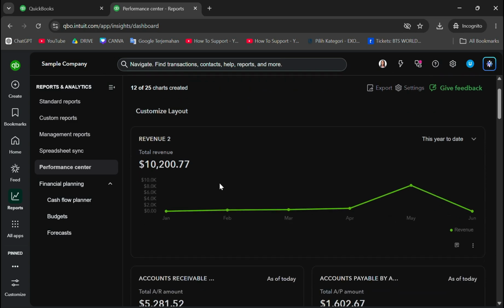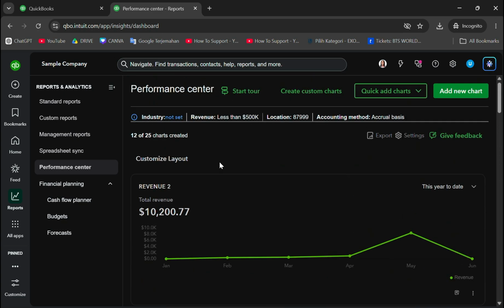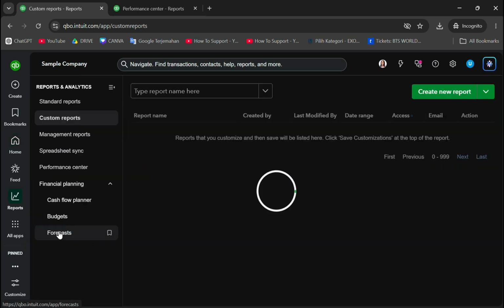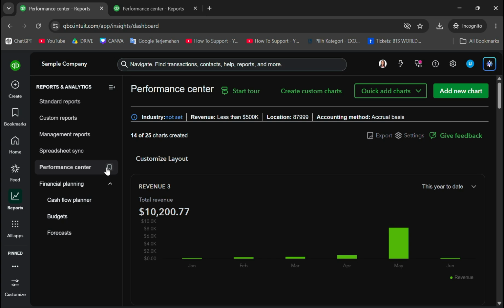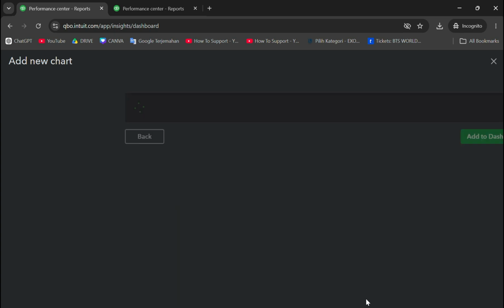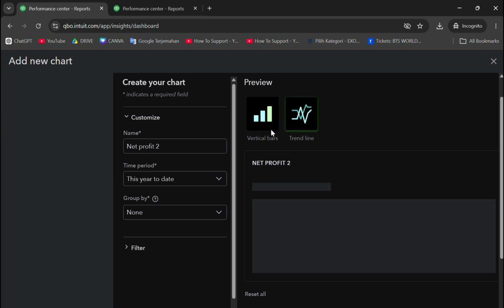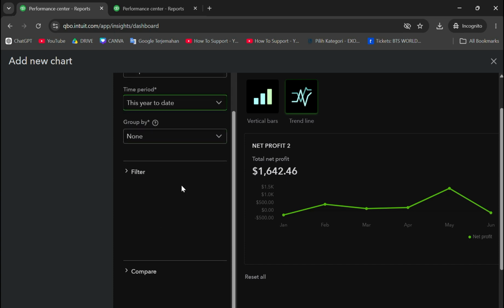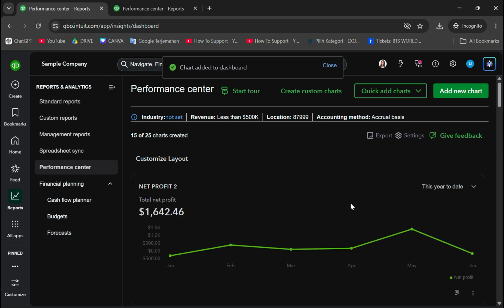How to Add Net Profit Chart to Dashboard in QuickBooks Online (QBO 2026)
Learn how to add a Net Profit Chart to your Dashboard in QuickBooks Online with this step-by-step tutorial. In this video, you'll see how to display net profit trends, monitor business profitability, and gain valuable financial insights directly from your QuickBooks Online dashboard in QBO 2026.

• How to access dashboard customization options in QuickBooks Online
• How to add a Net Profit Chart to your dashboard
• How to configure profit metrics and reporting periods
• How to analyze profitability trends over time
• How to use net profit insights for better business decisions in QBO 2026